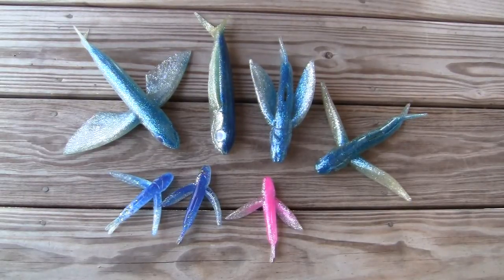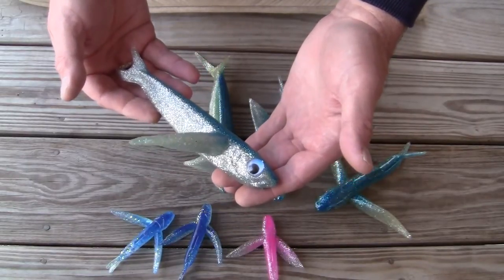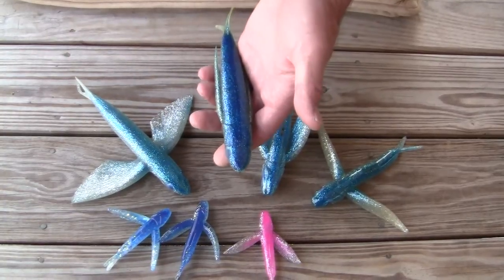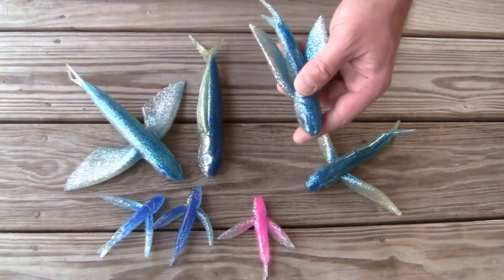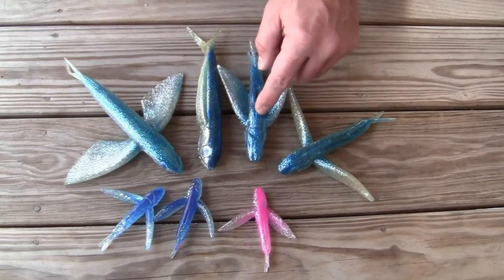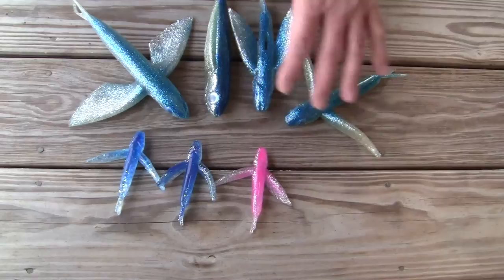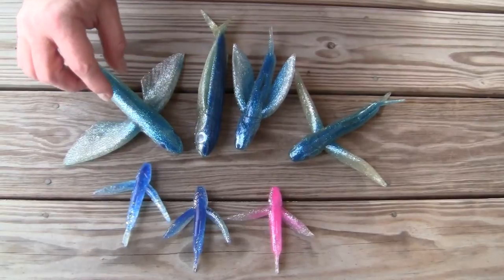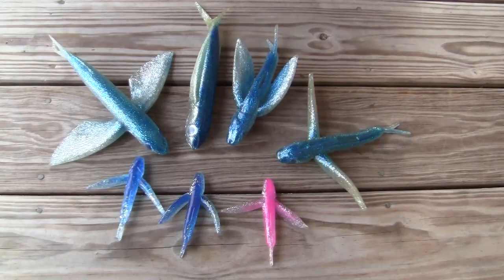How to Choose the Correct Yummee Fly'n Fish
What Yummee Flying Fish lure is best suited for my conditions?
How do I know which Yummee Flyer is best for me?
These are questions we receive all the time here at CarolinaLures.com, therefore we made this video to ensure you're on the water with the best Yummee Flyer possible.